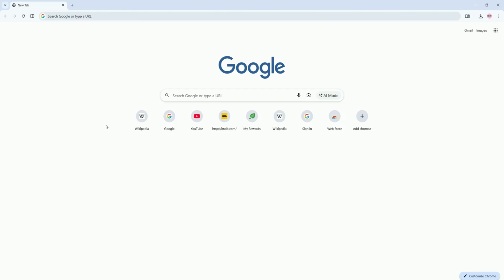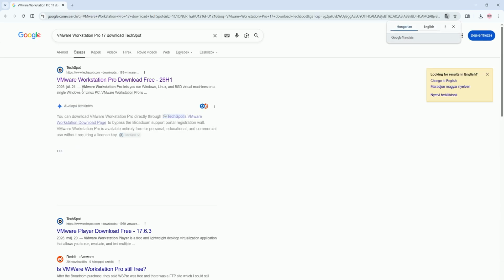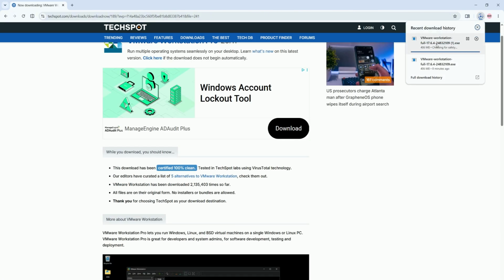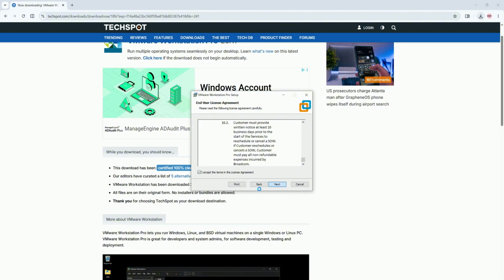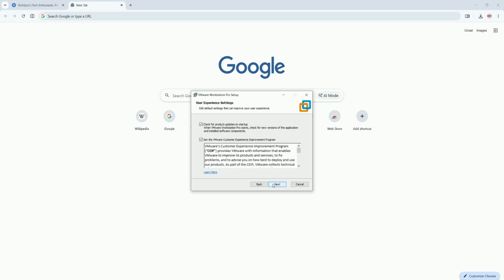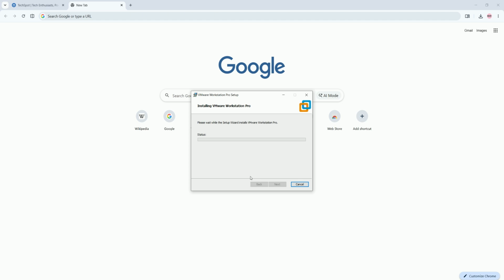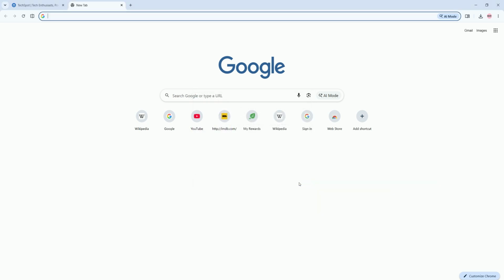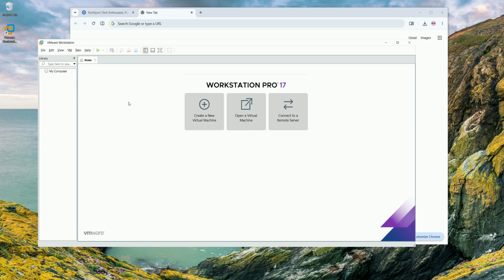How To Download & Install VMware Workstation Pro 17 on Windows (2026 Guide)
In this video, I'll show you how to download and install VMware Workstation Pro 17 on Windows.

VMware Workstation Pro allows you to create and run virtual machines on your computer, making it possible to install and test different operating systems without changing your main system.

In this tutorial you will learn:

    • Where to download VMware Workstation Pro 17
    • How to find the correct Windows version
    • How to start the installer
    • How to complete the installation wizard
    • How to prepare VMware Workstation for creating virtual machines